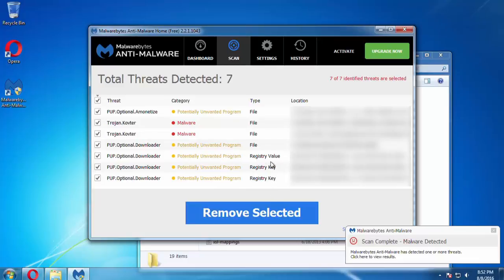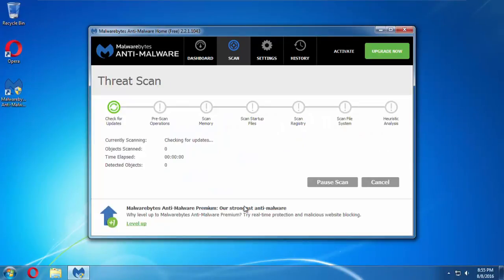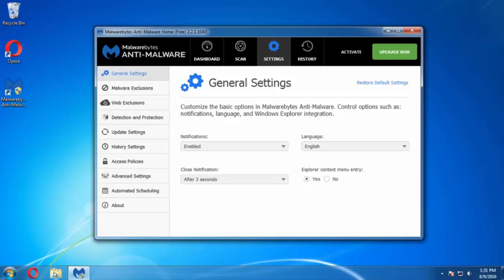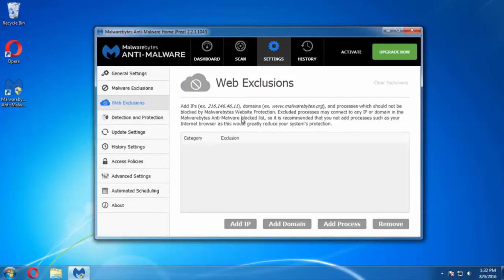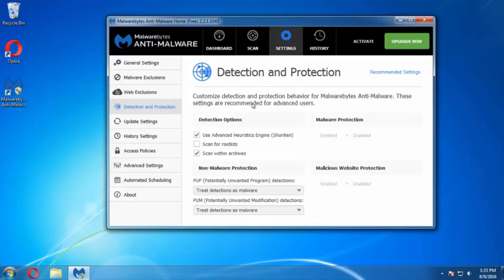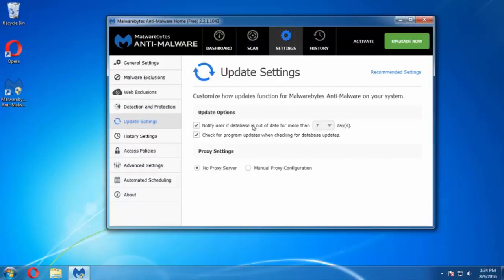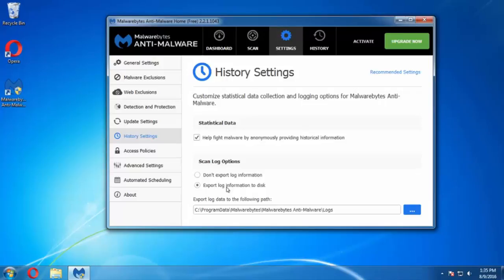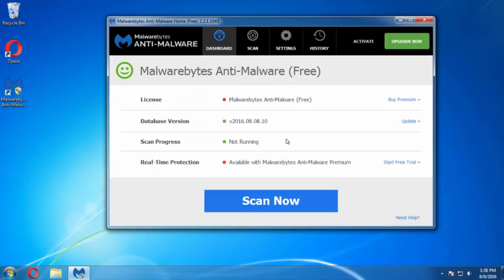Malwarebytes - Episode 2 - Antivirus 101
Here I show you how to remove malware with Malwarebytes. The reason the file paths are blurred out is so that you cannot hold me responsible if you download it and it destroys your computer.